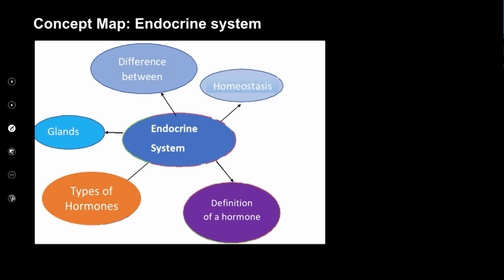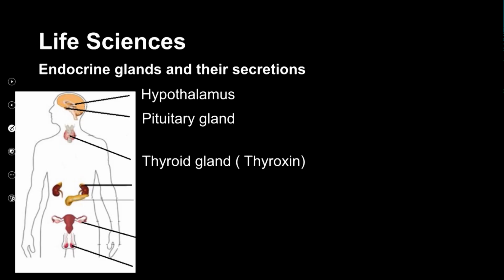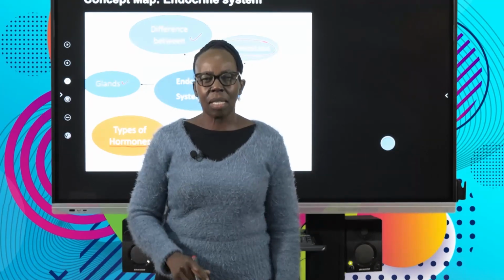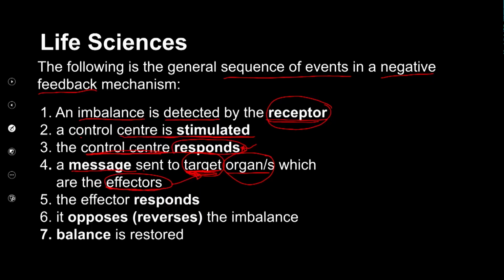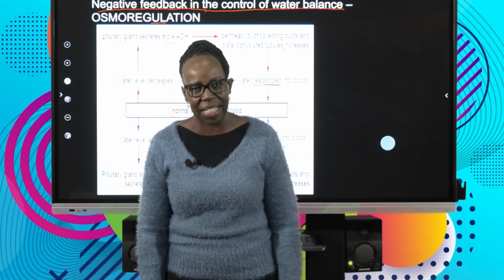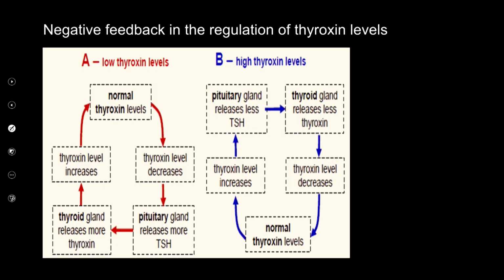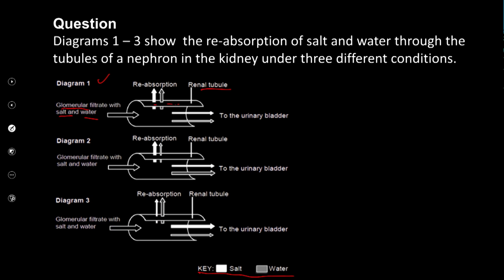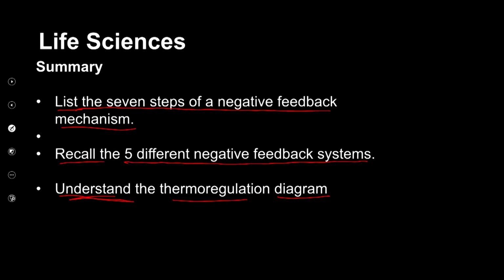Life Sciences Grade 12 Revising The Human Endocrine System